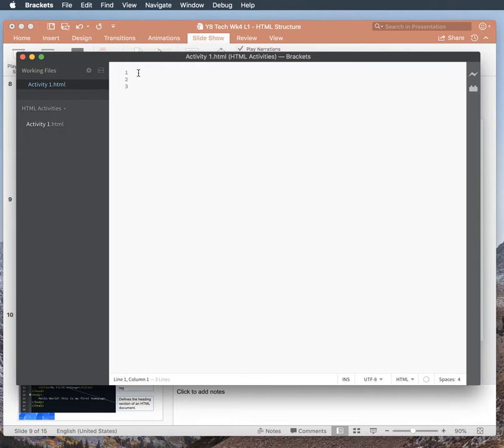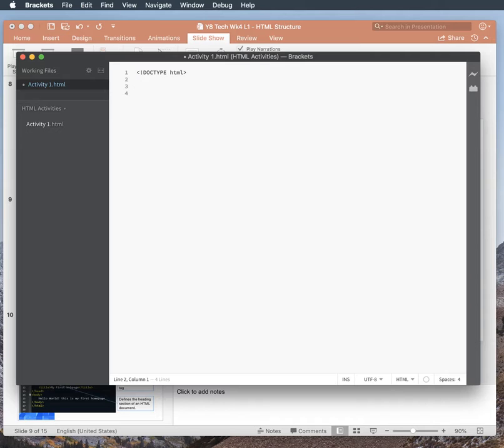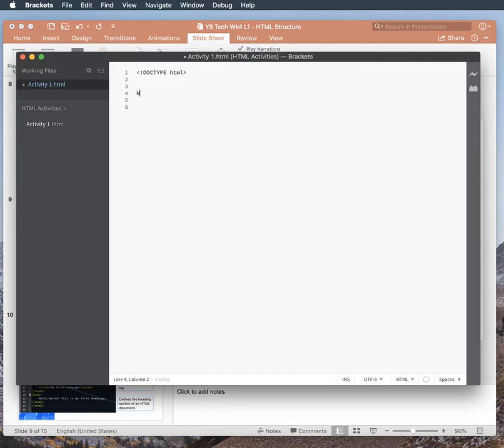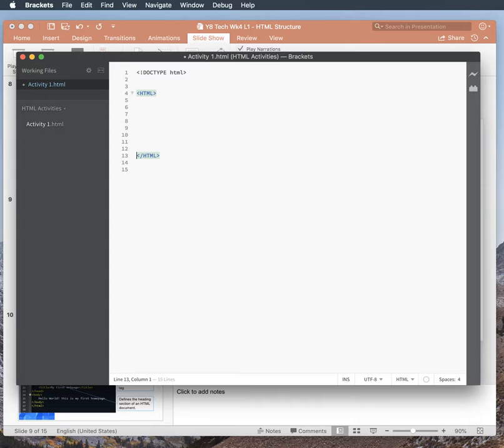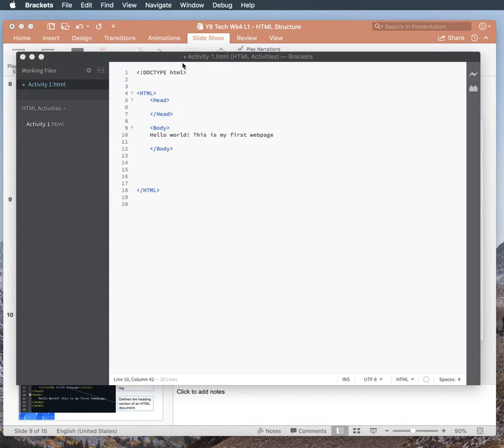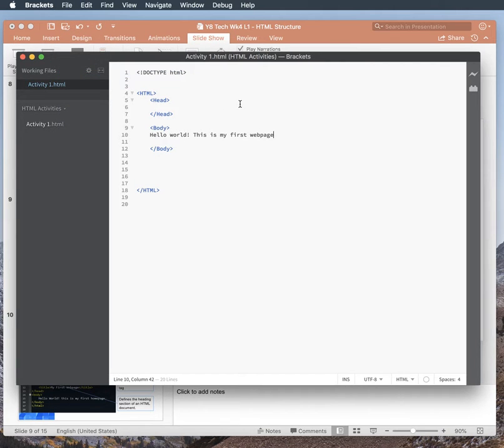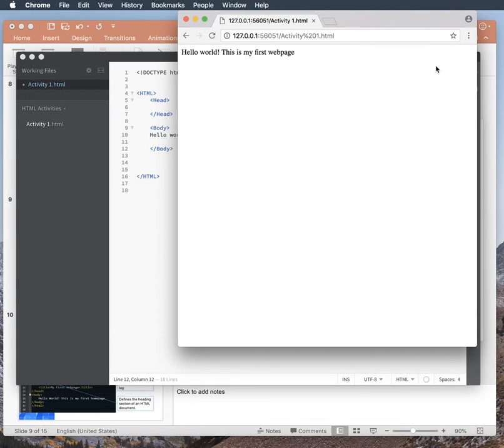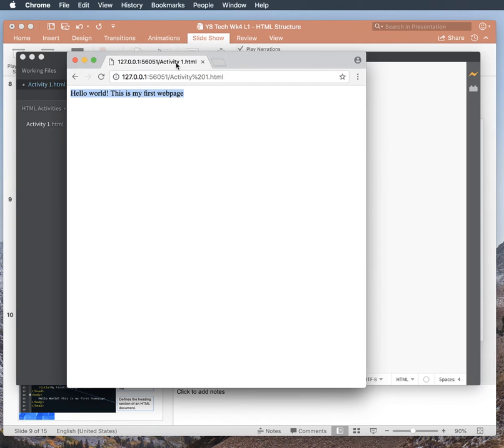TEC081 Creating your first webpage and viewing in a web browser